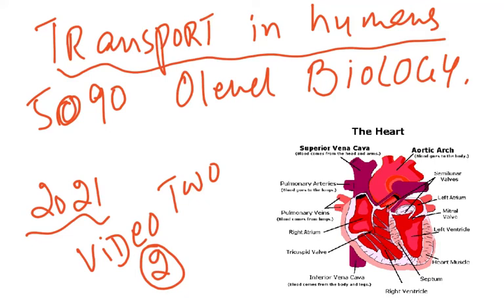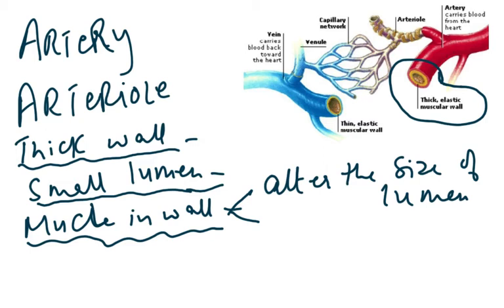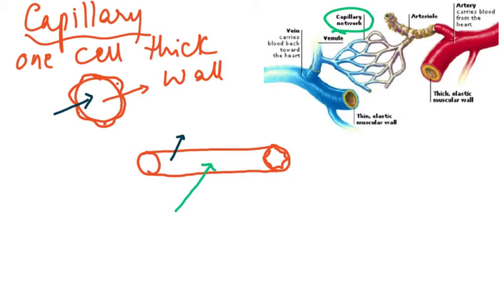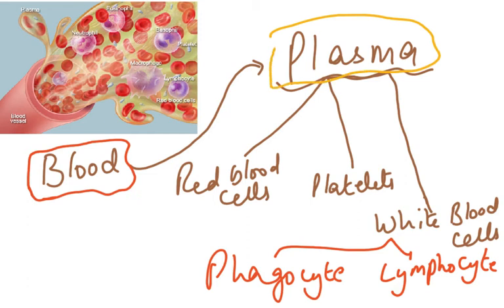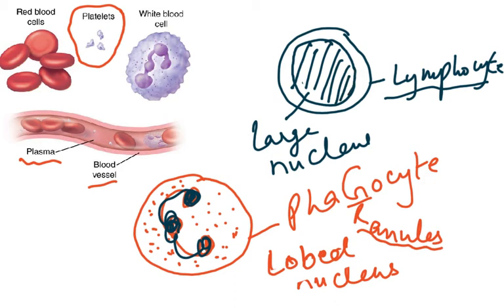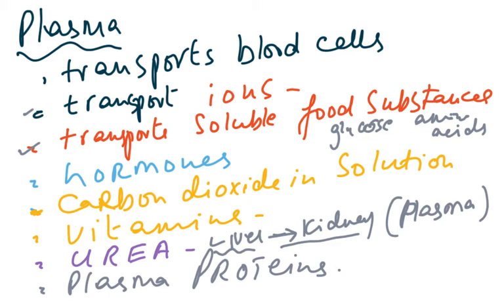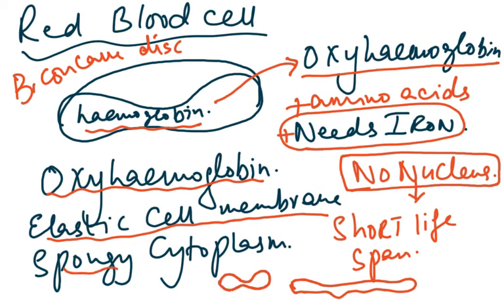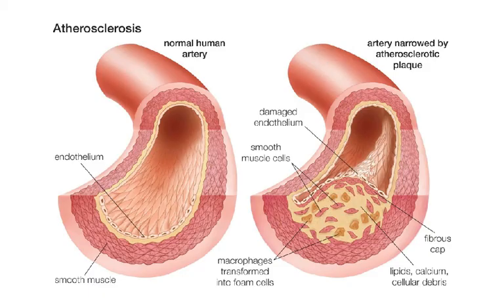O LEVEL BIOLOGY TRANSPORT IN HUMANS VIDEO 2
BLOOD PLASMA AND BLOOD CELLS  ..CORONARY HEART DISEASE